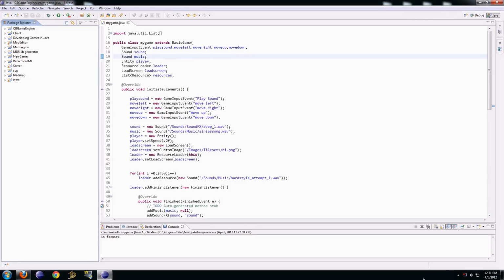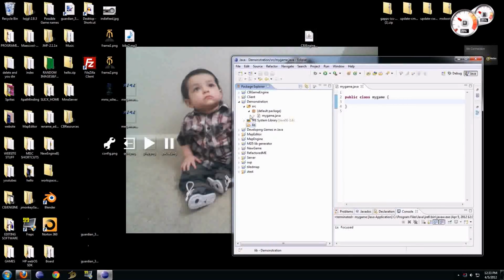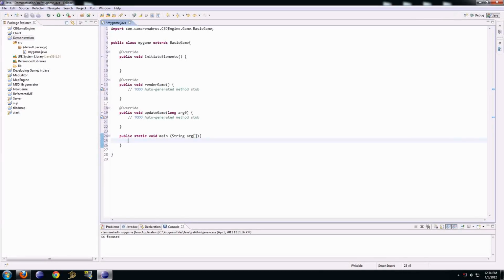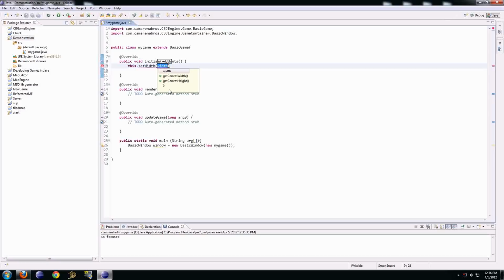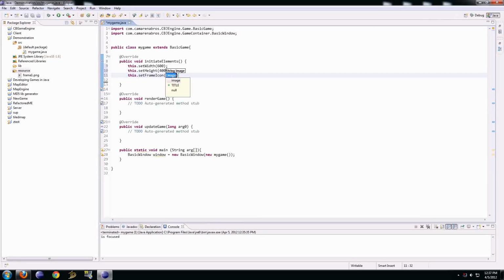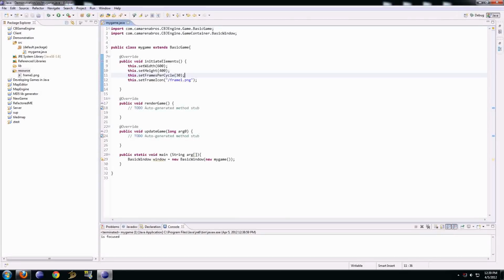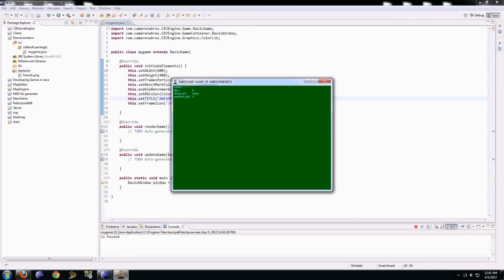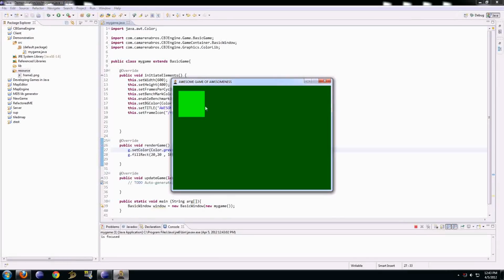Jave Game Engine Use Demonstration part 1/3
I made a video demonstration of what the java game engine i am working on can currently do .
you can check the on following link
next part: